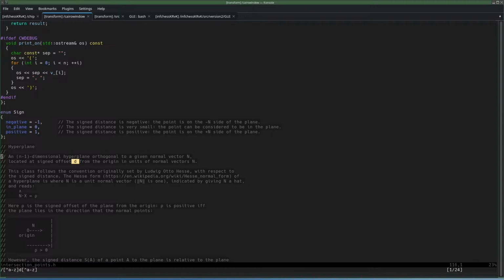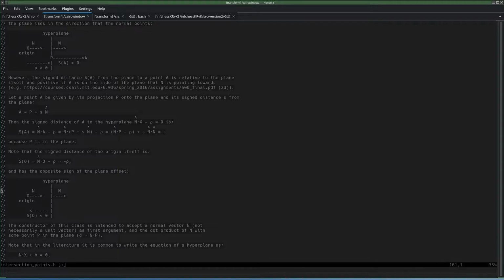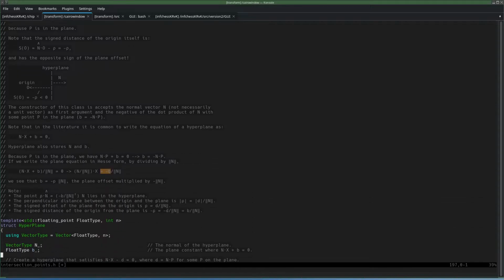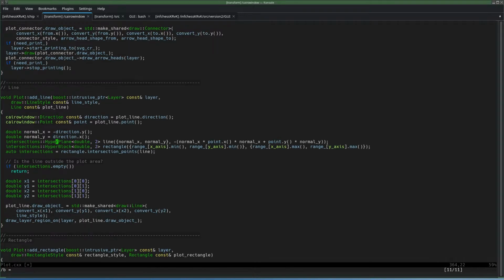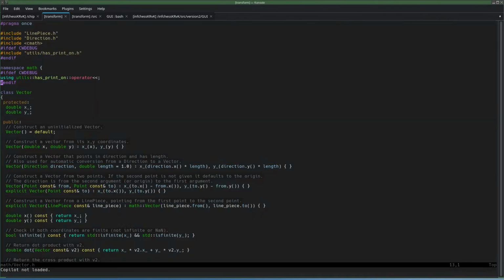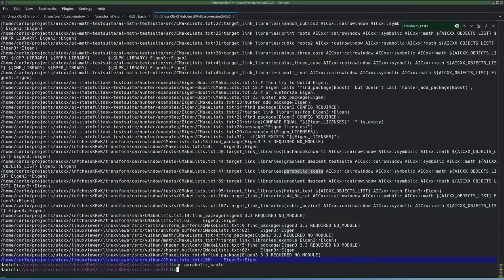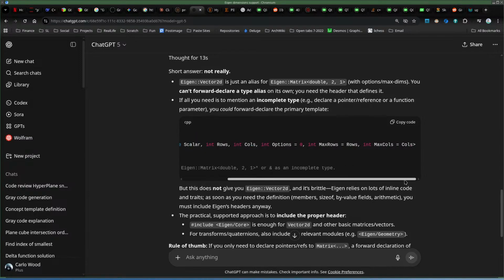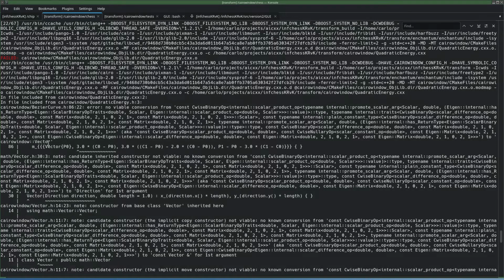C++: Reworking Hyperplane and Hyperblock.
The immediate goal is to be able to (interactively) be able to draw a colored tesseract with cairowindow

Todo:
1. Fix HyperPlane to meet mathematical conventions (done)
2. Fix all code that was already using it (done)
3. Move HyperPlane to math and rename it math::Hyperplane because hyperplane is one word. Move HyperBlock to math too and -well- rename that too I guess.
4. Fix all code that was already using it, again.
5. Add support to cairowindow for Hyperplane and Hyperblock; I have no idea yet what is needed for that. It should be possible to project a Hyperblock onto a Hyperplane of lesser dimensions first I guess, which sounds like that is still part of math. Perhaps support for rotation of the Hyperblock with the mouse, but that requires linking Alt, Shift, Super, Cntrl combinations to different axis.

Subject was: Walking Intersection Points of a n-hypercube and a (n-1)-hyperplane using a recursive function.